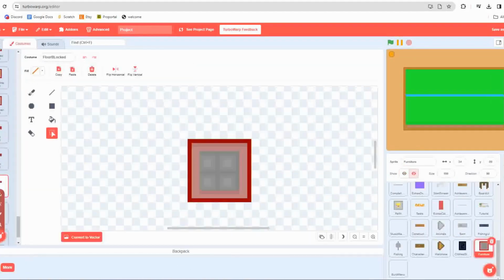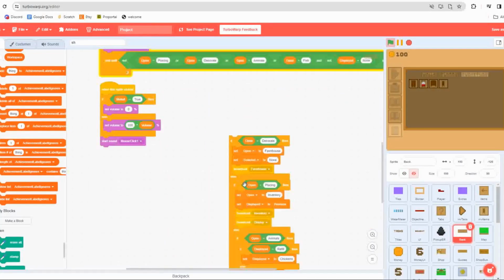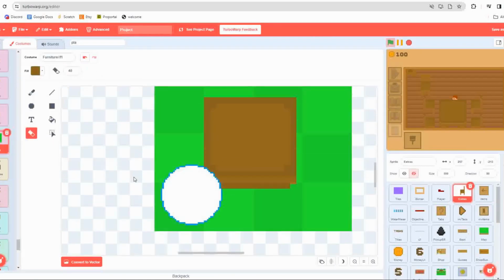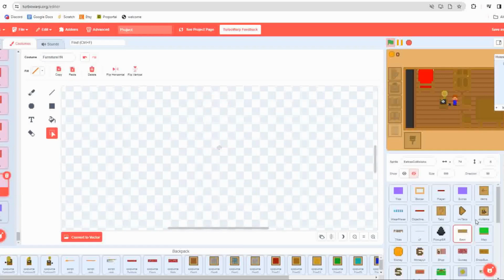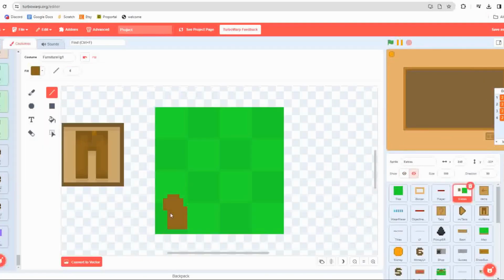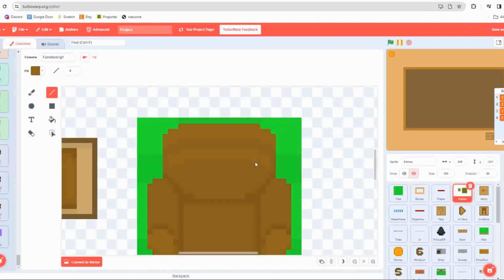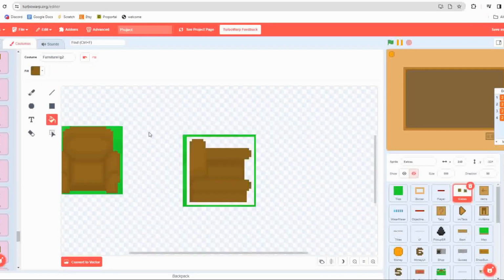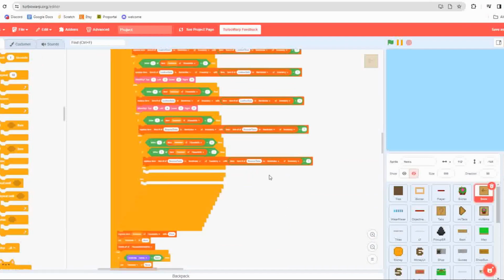A Farmer's Life - Devlog 38: Farmhouse Decoration!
Hey everyone! Welcome to my scratch farming game devlog series! In this episode, I make it so that you can decorate your farmhouse with all of the furniture options that I've added so far this update!